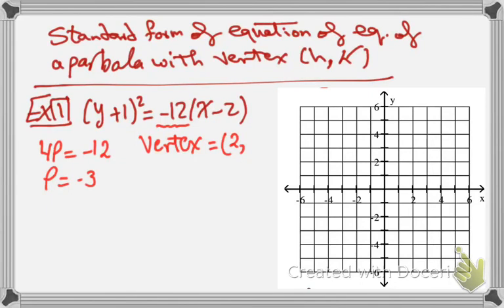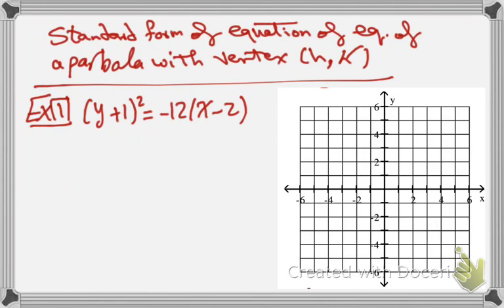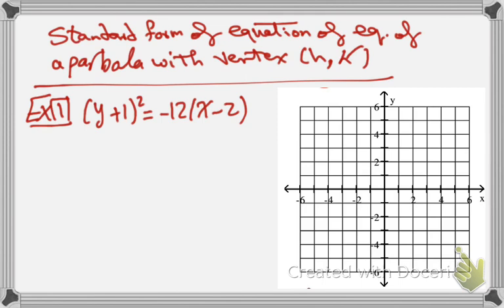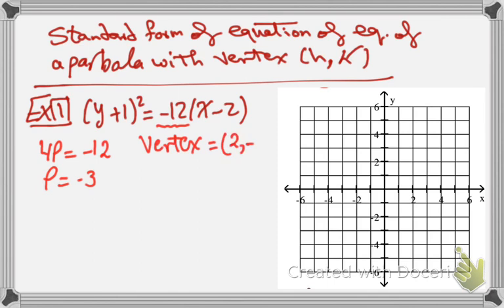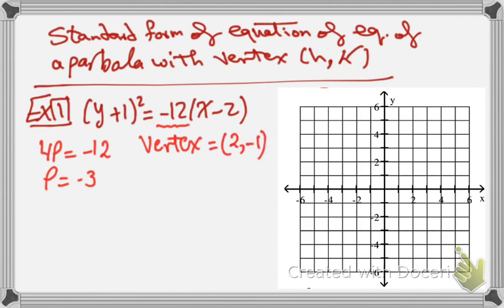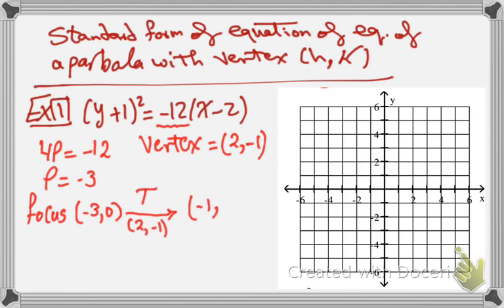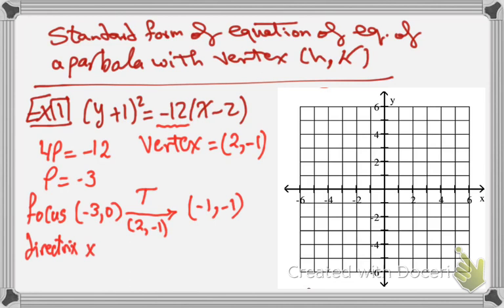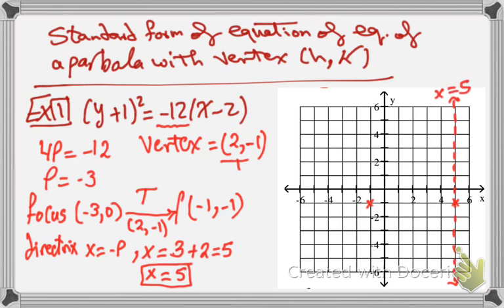Equation and graph of Parabola p2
Parabola2

This video tutorial provides a basic introduction to the equation of the Parabola and contain examples to practice